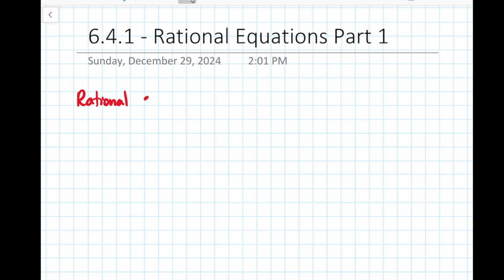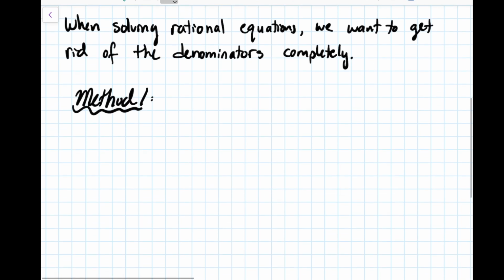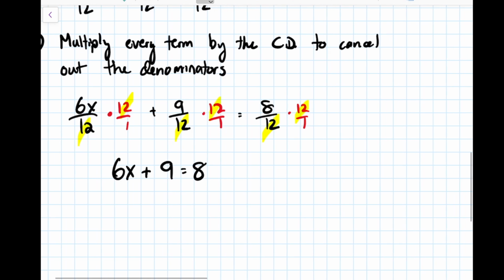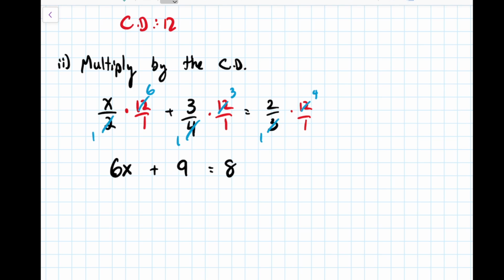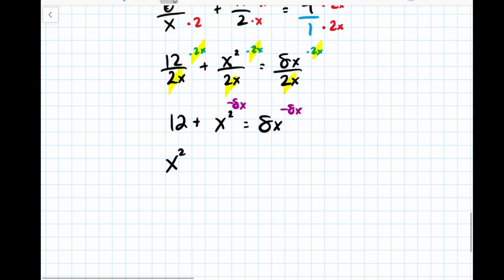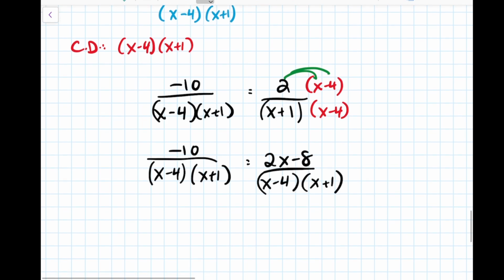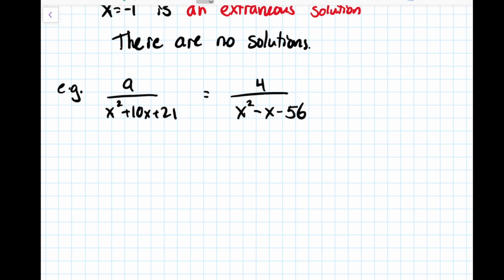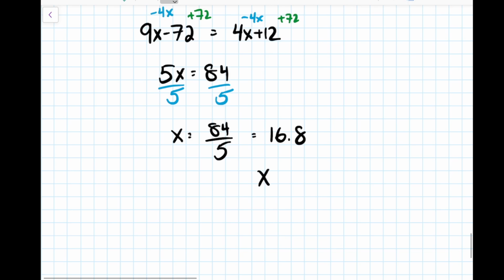Pre-Calculus 11 6.4.1 - Solving Rational Equations Part 1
In this video, you'll begin to learn how to solve equations that contain rational expressions. Combine what you know about solving linear and quadratic equations with what you've learned about rational expressions to get solutions to increasingly complex equations.

00:00 Introduction
01:35 Solving rational equations w/ numerical denominators
02:55 Method 1 - Getting common denominators
04:44 Method 1 - Getting rid of the denominators
06:38 Method 1 - Solving
07:14 Method 2 - Setup
07:44 Method 2 - Getting rid of the denominators
09:20 Solving w/ monomial denominators
12:42 Solving w/ polynomial denominators - Extraneous solution
16:36 Polynomial denominators example 2